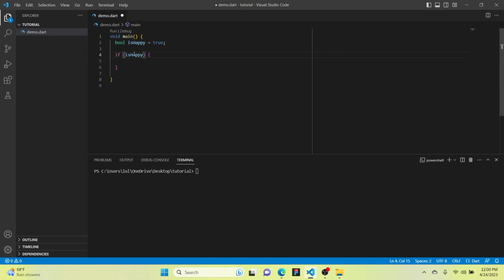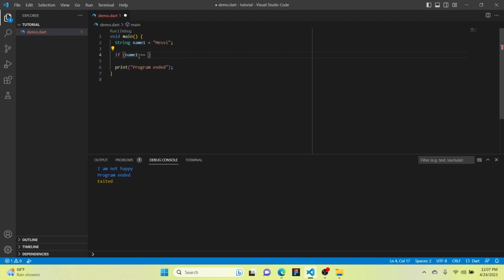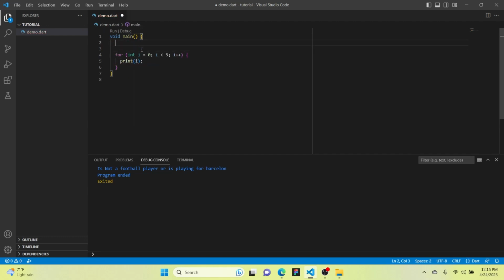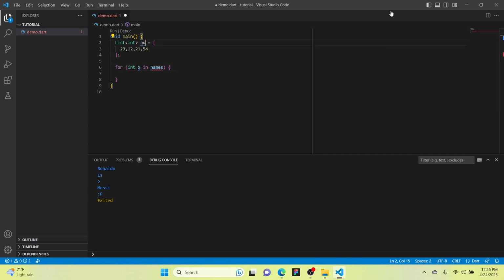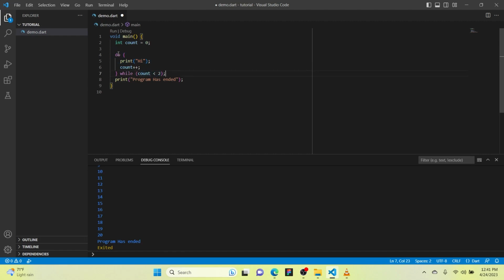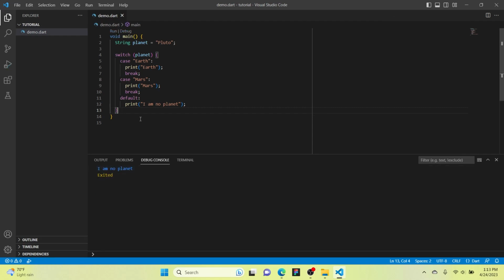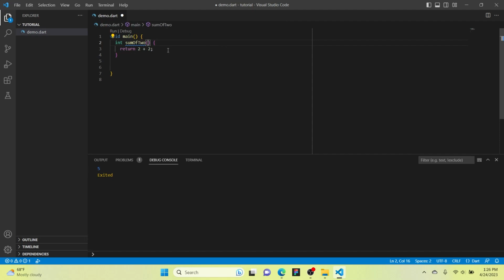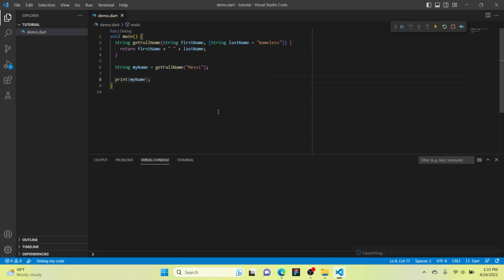Flutter Tutorial for Beginners | Episode 03 | Basics of Dart- Part 2 | FS Academy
This is the second part of basic dart programming language tutorial. In this video, i will be going through the basics of control flow and functions.

About Fantastic Story Academy:
FS Academy is a tech education platform that simplifies and makes technology education accessible for everyone, especially in Nepal. Our goal is to contribute to the Nepalese tech innovation process by providing practical opportunities for students to apply their skills and knowledge.